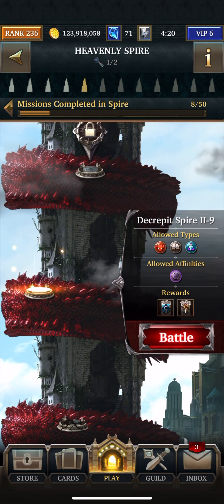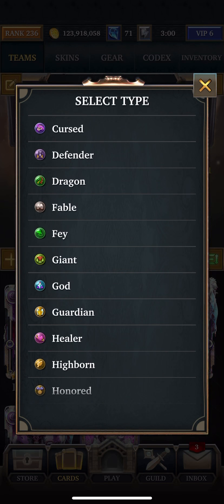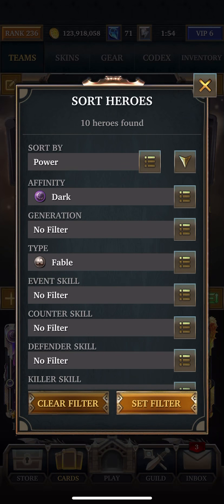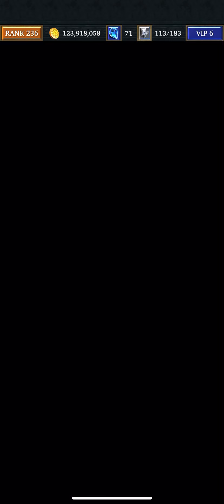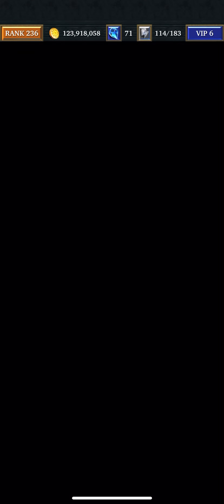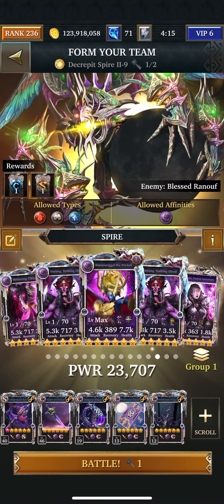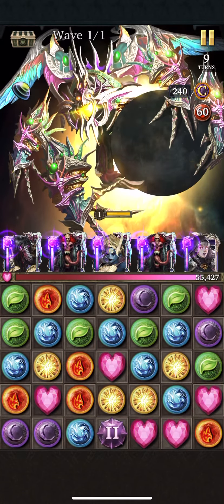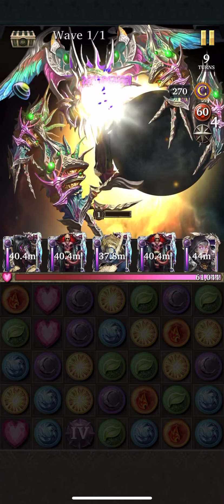LGOH:Decrepit Spire II-9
Dark corrupt, God and fable Vs Light, Blessed Ranouf. 5,617 attack. 202,183,202 hp. 505,464 defense.COUNTERHEAL AEGIS:Heals for a small amount whenever taking damage.